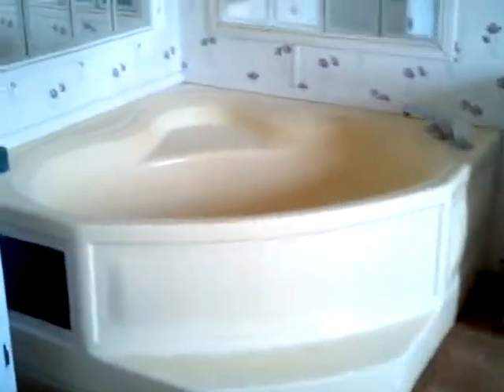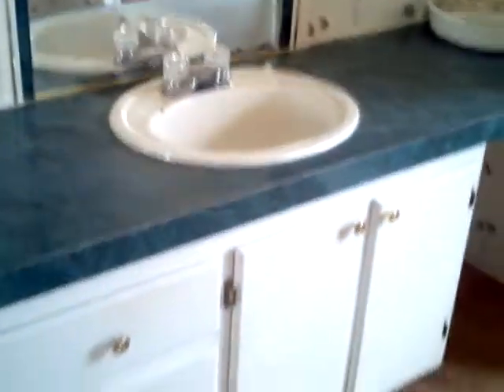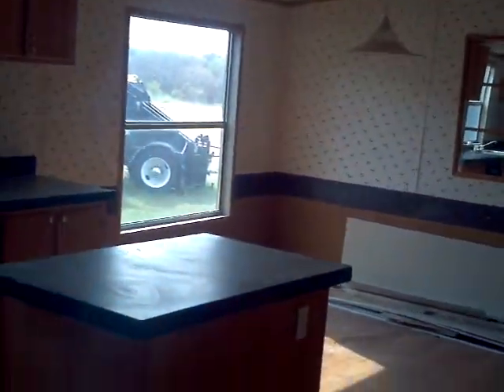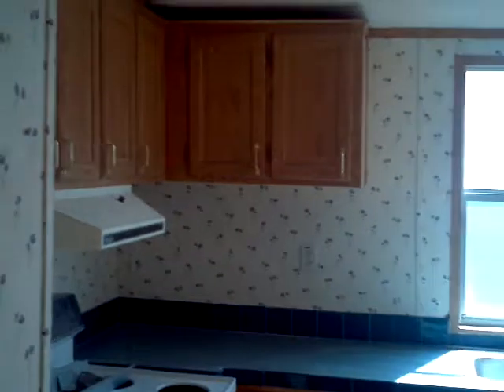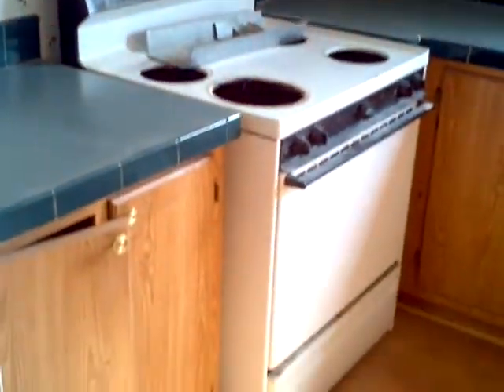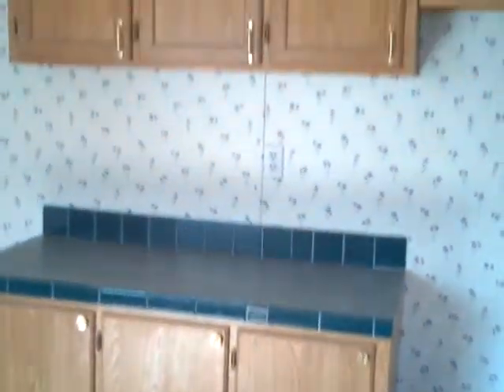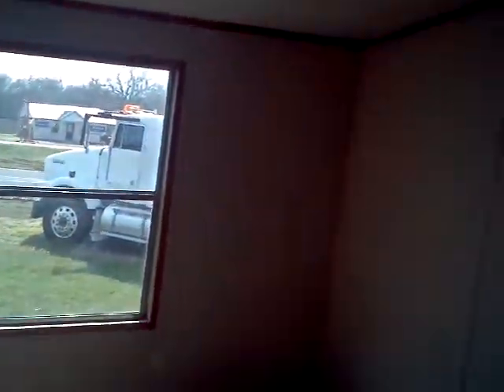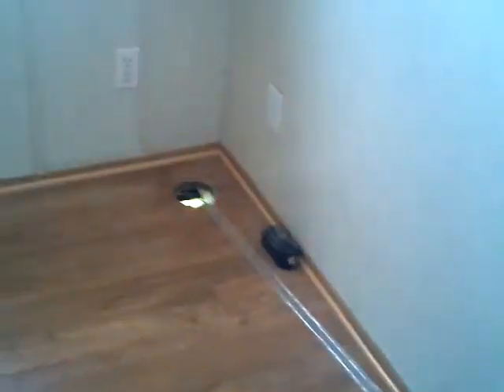1996 American Homestar 28x60 3Bed 2Bath in Springtown NW Ft Worth